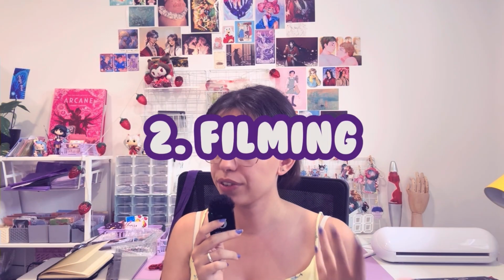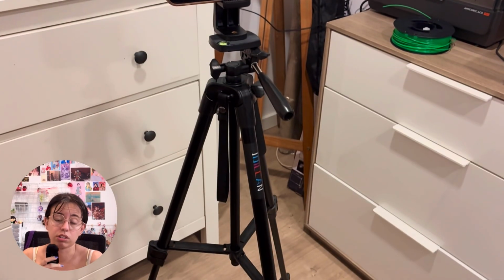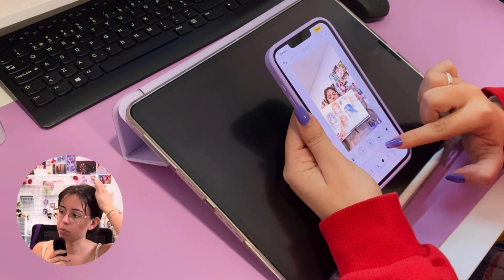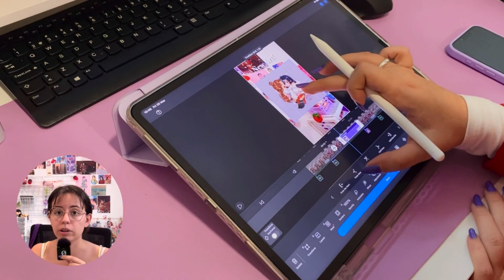How to Film Art Videos for YouTube & Instagram📷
Here's a video of the entire process of how i film content for my Small Business! Also!

✨ If you’re new here – Hi! I’m Mary! I'm an art student running a small business where I bring you colorful products themed with my interests!
Here on my channel, I share the behind-the-scenes of running my business from home - designing new collections, packing your orders, and documenting all the moments of a small business life!